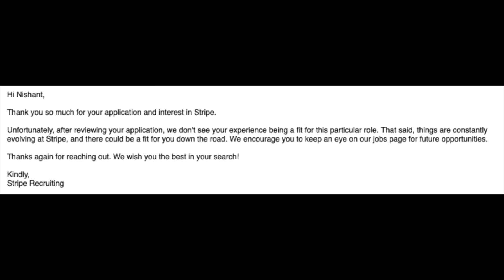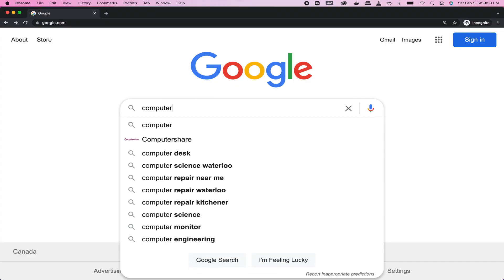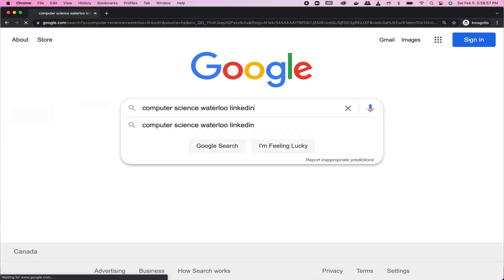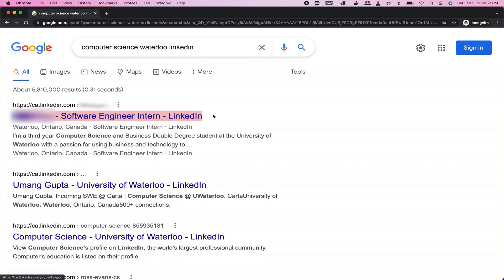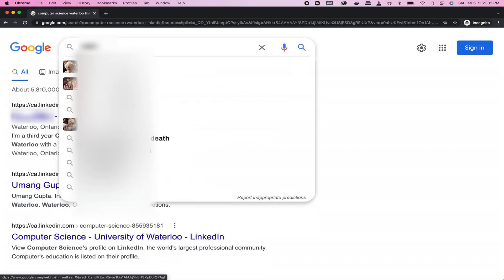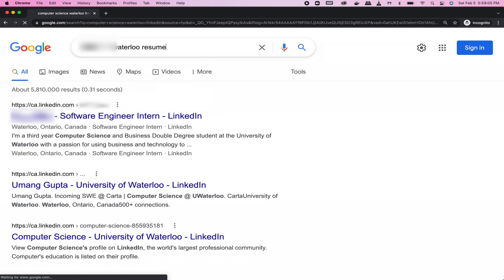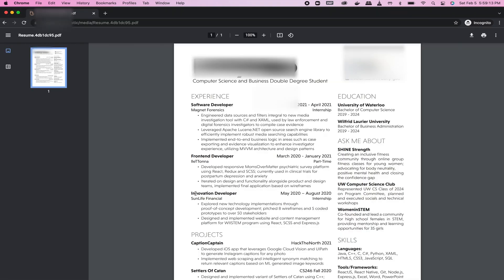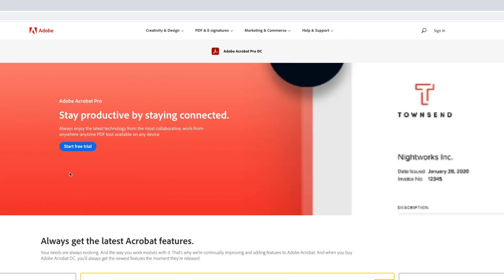How I Got My First Internship (Software Engineering) - University of Waterloo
The story of how I got my first Software Engineering internship.